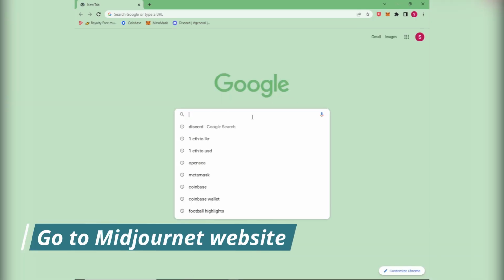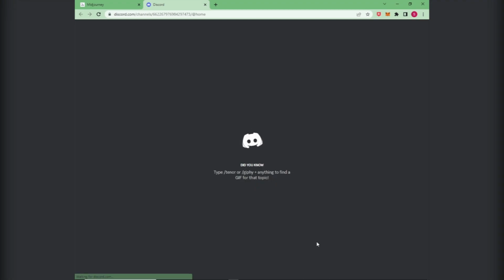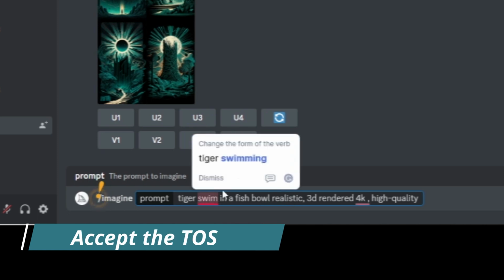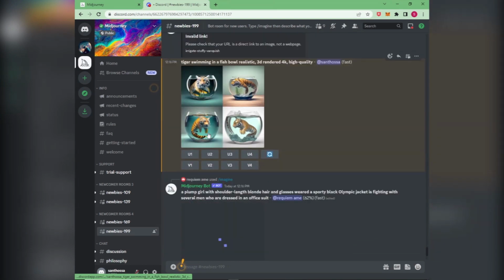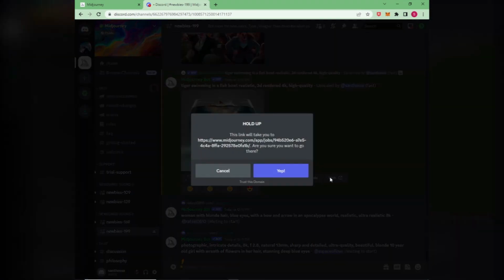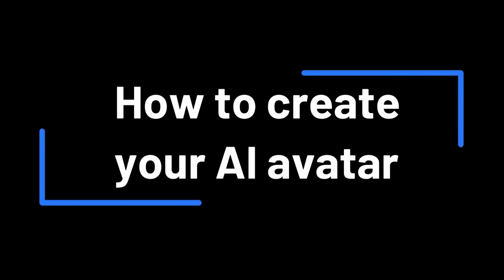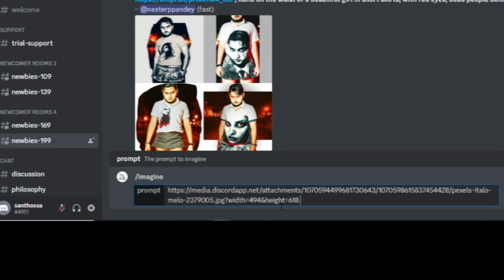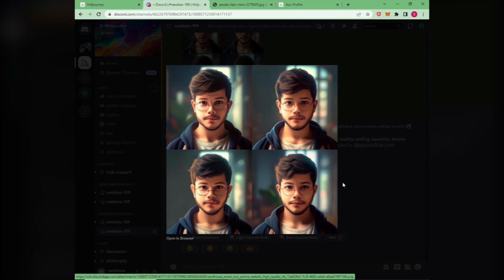How to create AI arts & avatars l Midjourney l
Welcome to Midjourney, a revolutionary new website designed to help you make the most of your online journey. We'll show you how to make the most of the internet, from search engine optimization and content creation to social media marketing and more. With Midjourney, you'll have all the tools and resources you need to take your online presence to the next level. In this video, we'll give you an in-depth look at the features and benefits of our website so you can start maximizing your online presence today